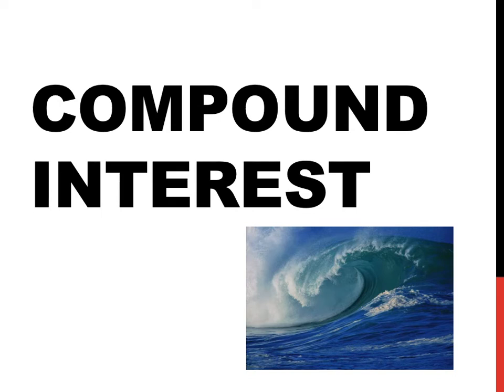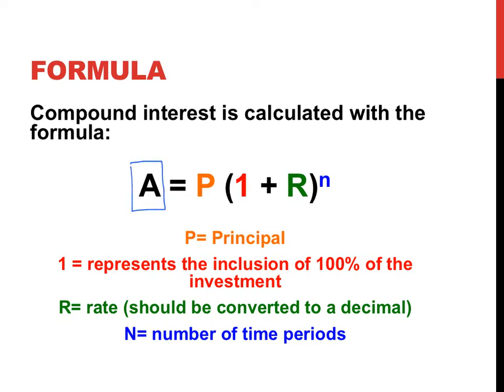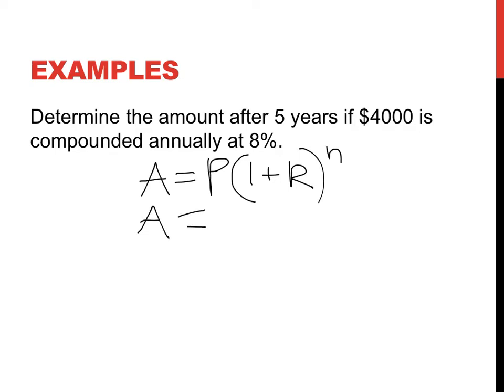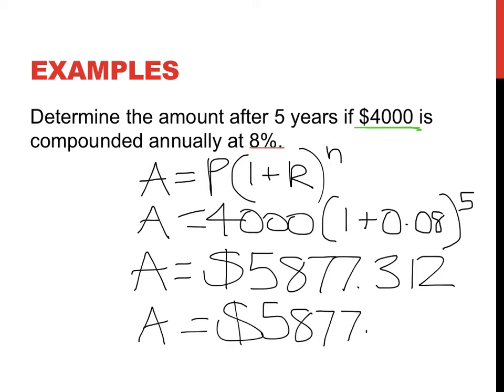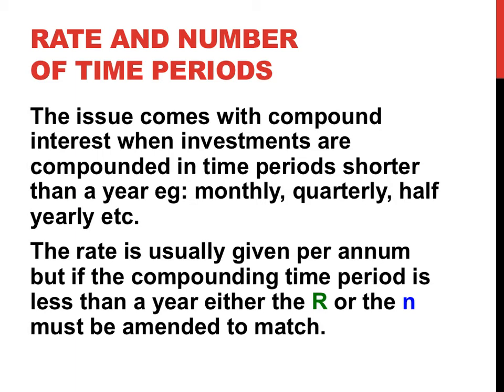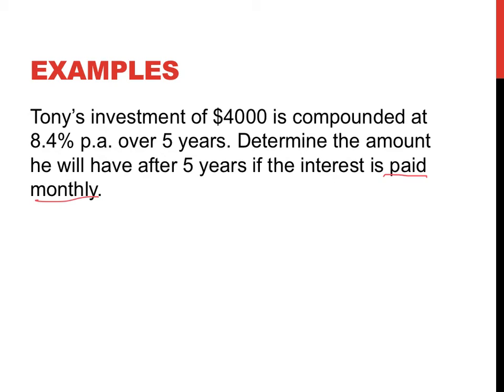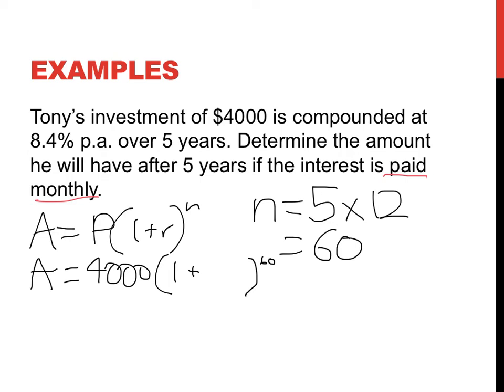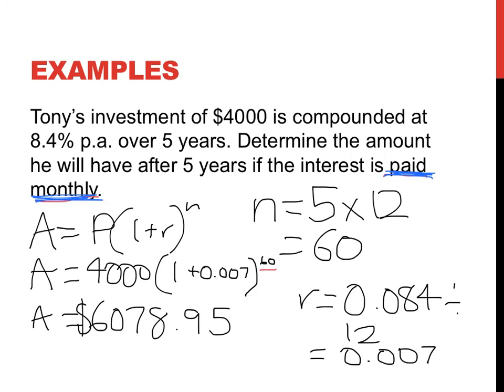Year 10: Compound Interest